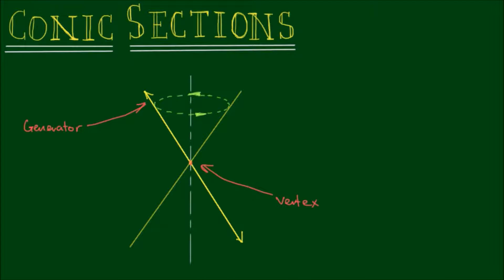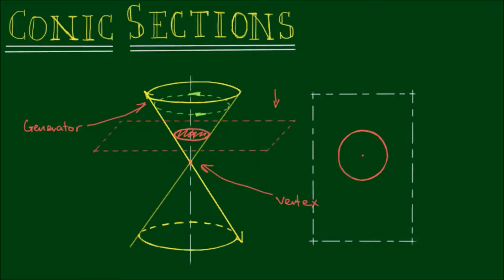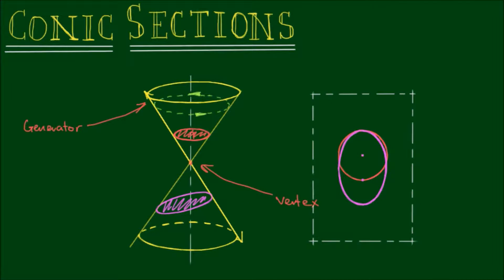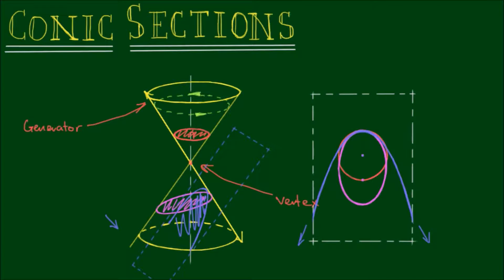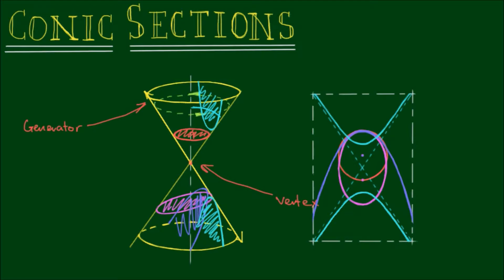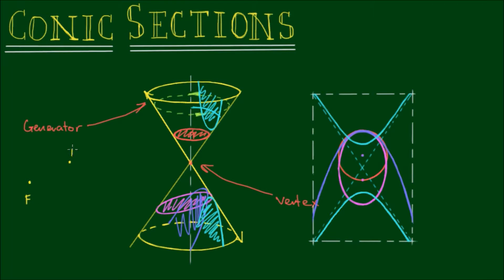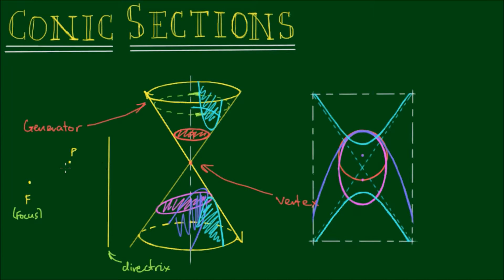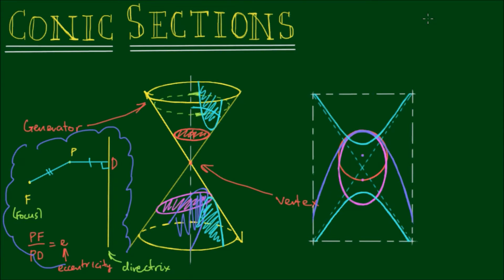Introduction to Conic Sections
In this video and the next few videos, we explore the topic of conic sections. You should already be familiar with equations for the circle, ellipse, parabola and hyperbola from your studies in plane geometry - in which case, you'd already be familiar with conic sections.

A conic section is simple the curve that is formed at the intersection between a flat plane and a cone. I demonstrate how the shapes of the circle, ellipse, parabola and hyperbola are formed depending on the angle that the plane cuts the cone.

A conic section is also formed from the locus of a point on the Cartesian plane under a special set of circumstances where the ratio of the distance of the moving point P, to a fixed point called the focus F, and from point P, to a straight line called the directrix D, is a constant called the eccentricity, e. Please watch the video for a clearer explanation.